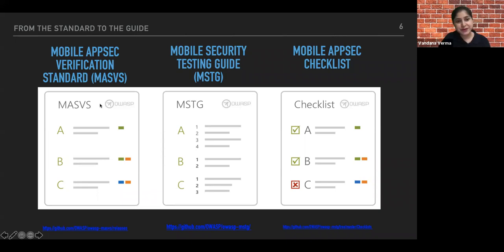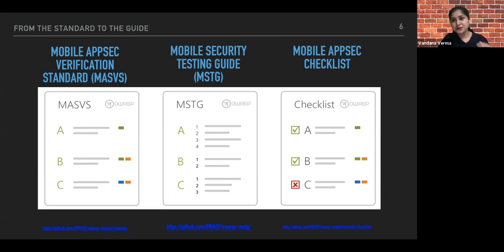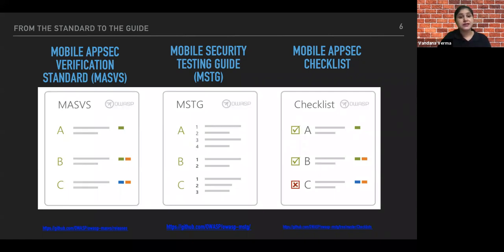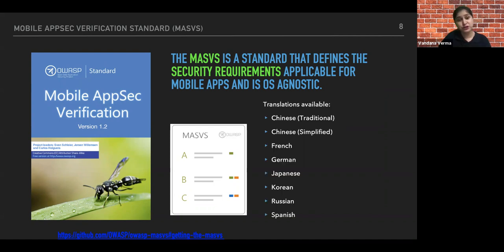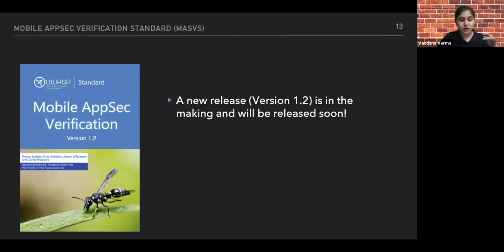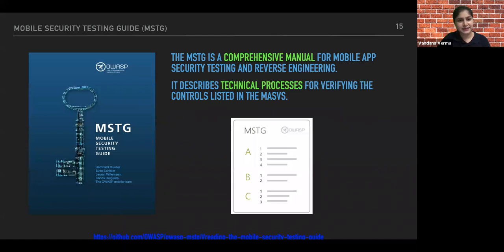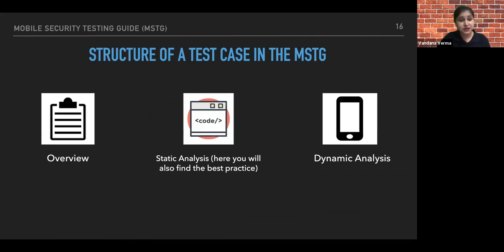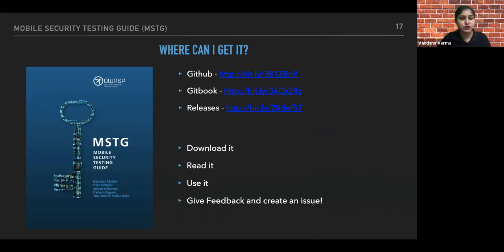OWASP Spotlight - Project 13 - OWASP Mobile Security Testing Guide (MSTG)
The MSTG is a comprehensive manual for mobile app security testing and reverse engineering for iOS and Android mobile security testers with the following content:
*Mobile platform internals

*Security testing in the mobile app development lifecycle
*Basic static and dynamic security testing
*Mobile app reverseengineering and tampering
Assessing software protections

Detailed test cases that map to the requirements in the MASVS.